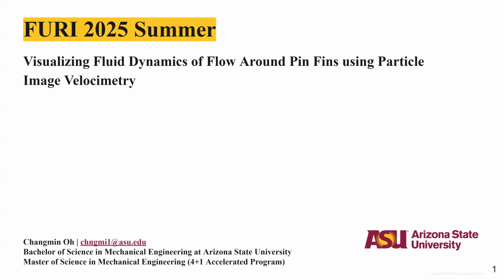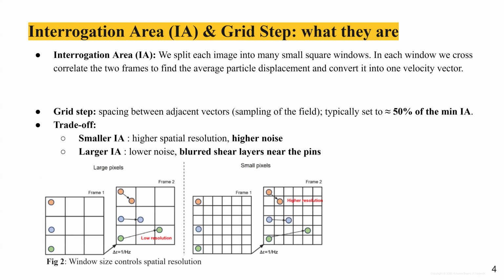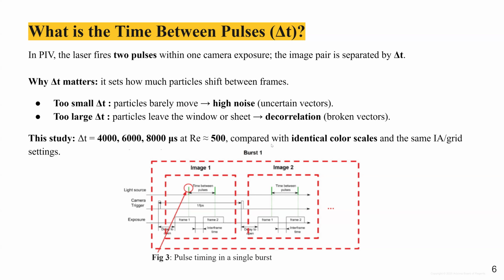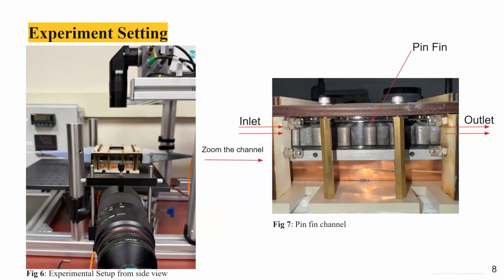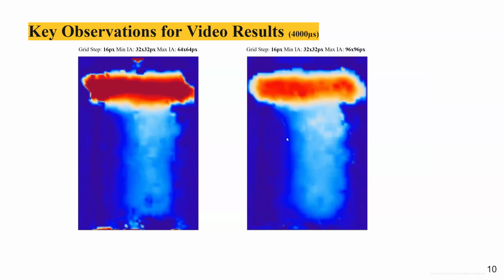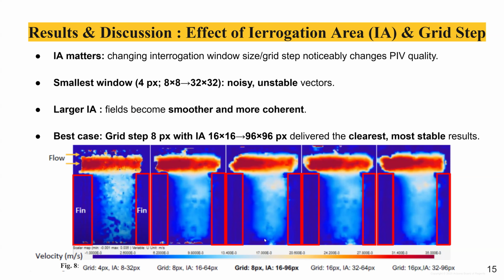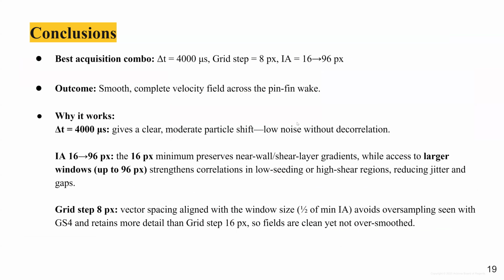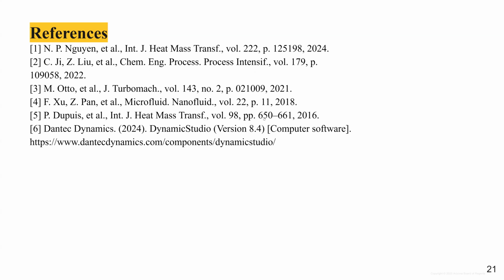PIV parameter optimization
Changmin Oh's presentation in 2025 ASU FURI symposium